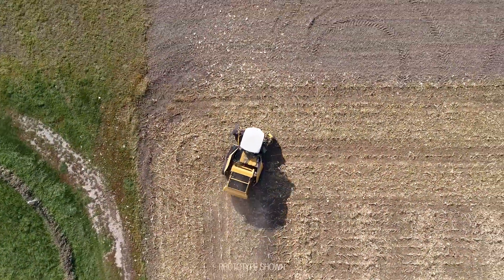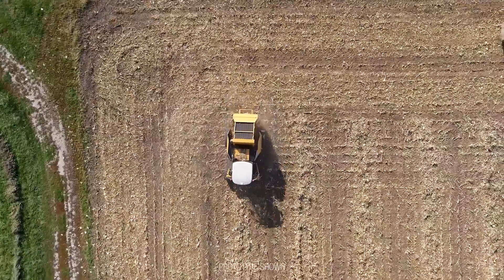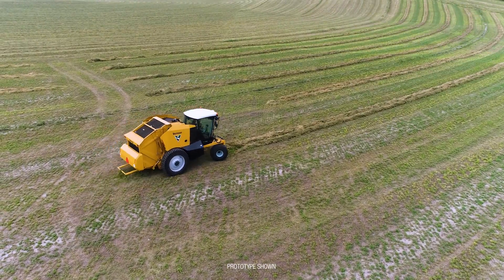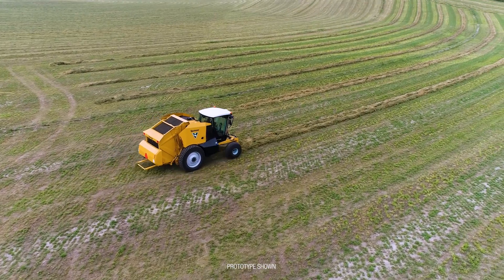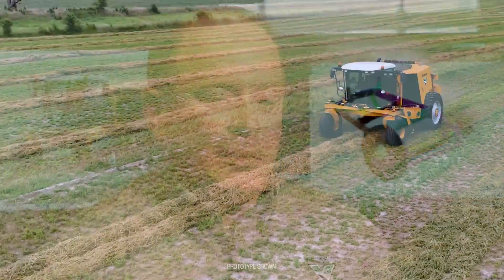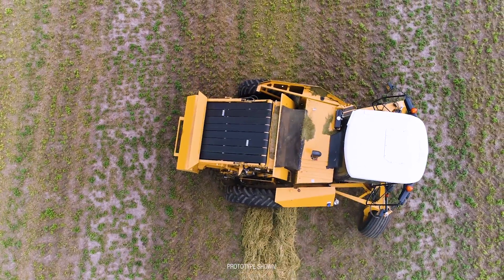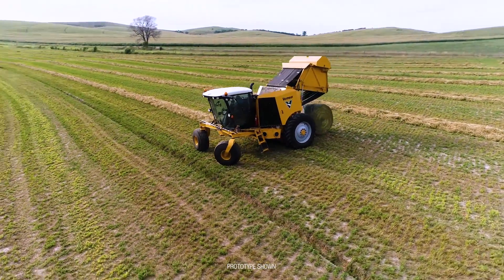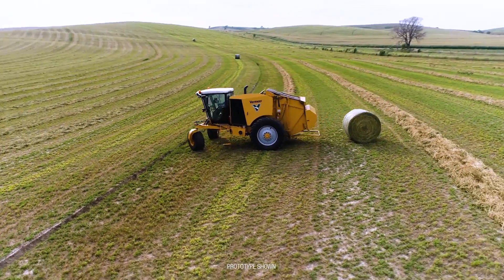Inside the Innovation: ZR5 Development | Vermeer Agricultural Equipment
100% satisfaction guaranteed. ZR5-1200 self-propelled baler owners across North America love their machine and we're confident you will too. If not, we'll take it back. For a limited time, buy a ZR5-1200 self-propelled baler and you'll have the option to return it within 90 days or before putting up 500 bales if you're not completely satisfied with your purchase.

Get an inside look from Kent Thompson, Research and Development Manager of Forage Innovations, on the innovation behind the ZR5 Self-Propelled Round Baler. Unveiled by Vermeer Corporation in September of 2017, the zero-turn round baler aims to improve baler maneuverability, increase productivity and automate steps in the baling process.